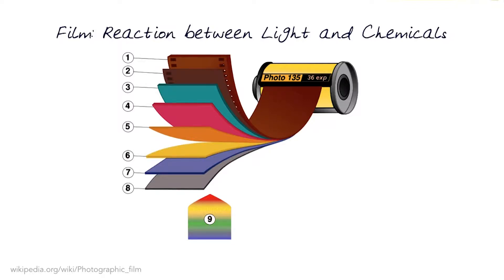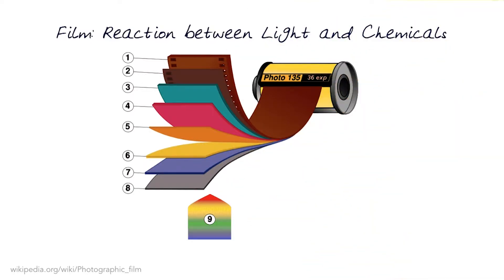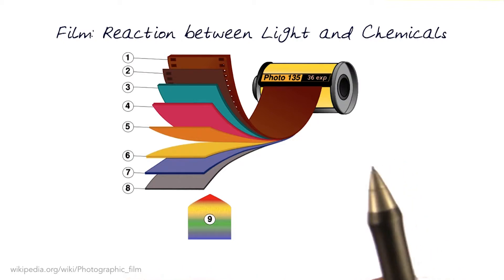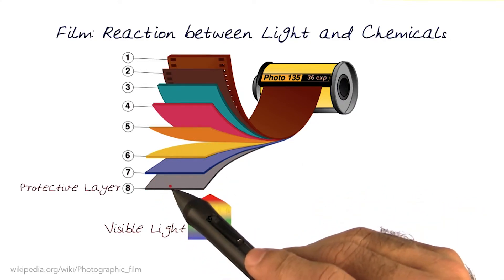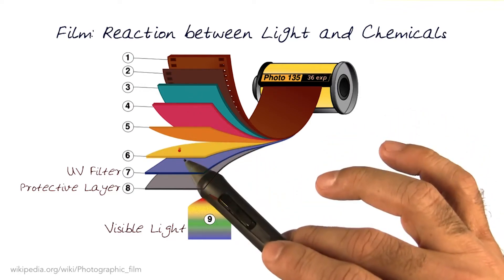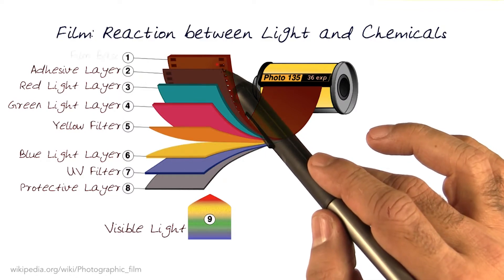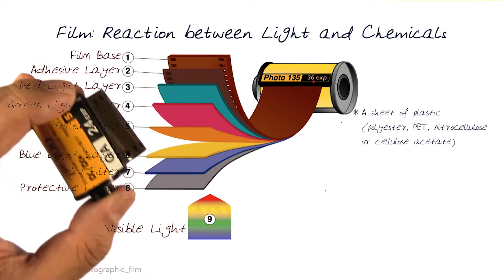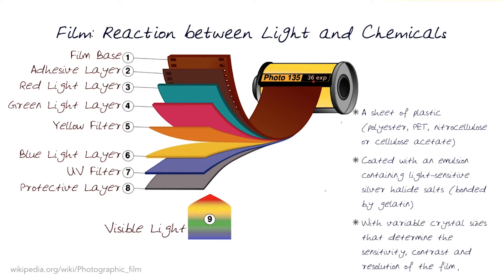Digital Converting Light to Data